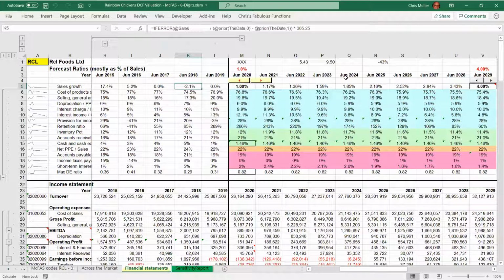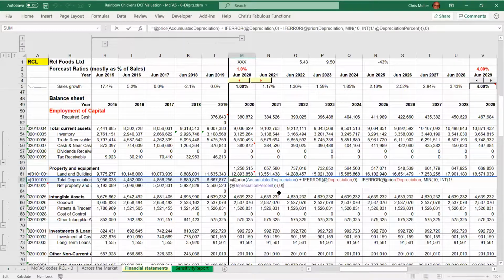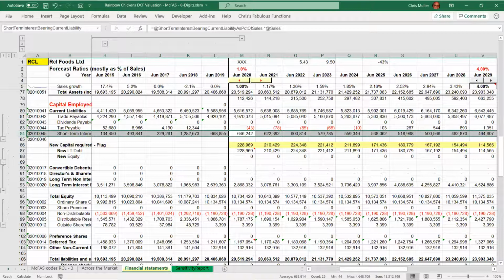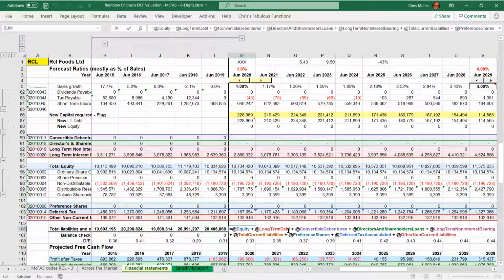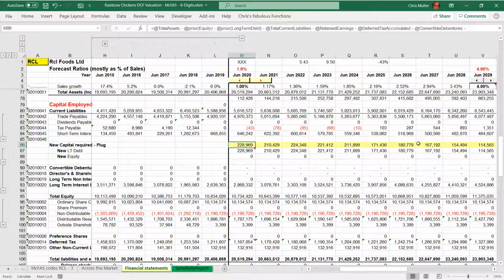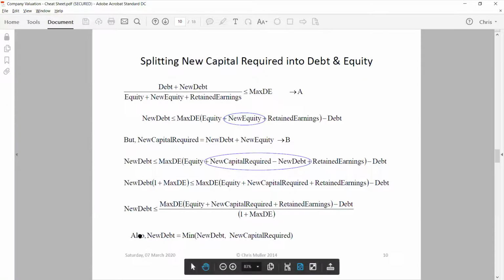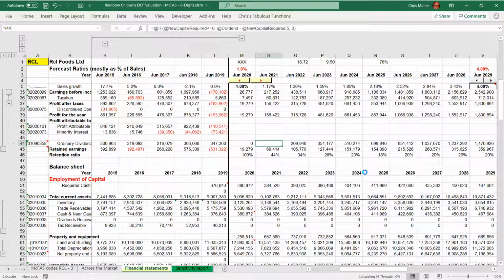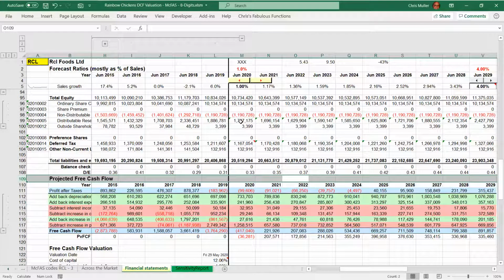Building a Discounted Cashflow Model in Excel - Building the Proforma Balance Sheet